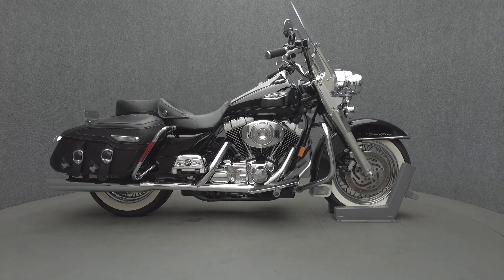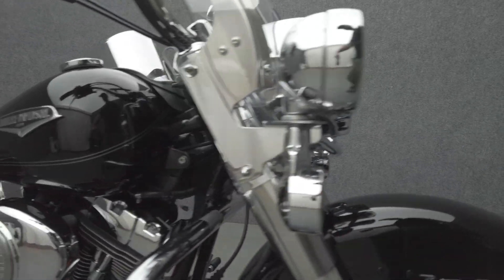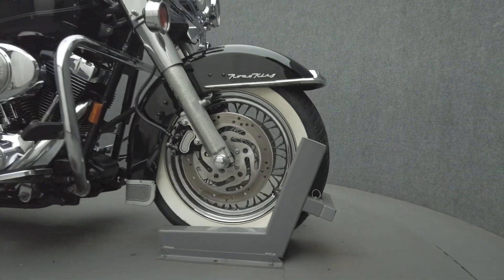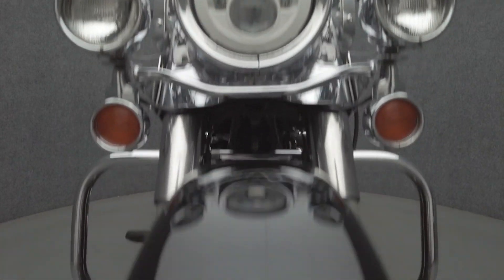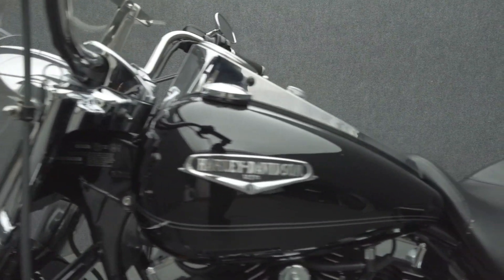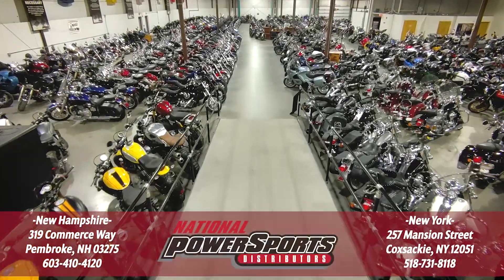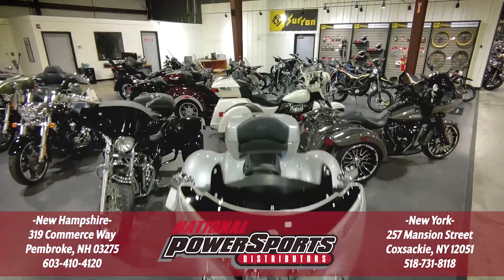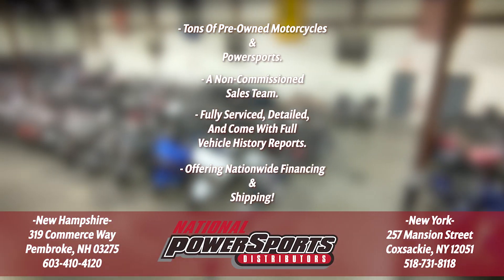2004 HARLEY DAVIDSON FLHRCI ROAD KING CLASSIC - National Powersports Distributors